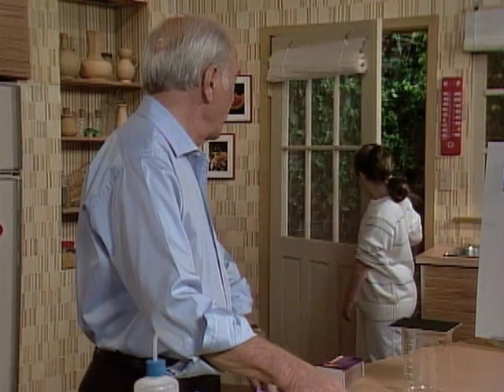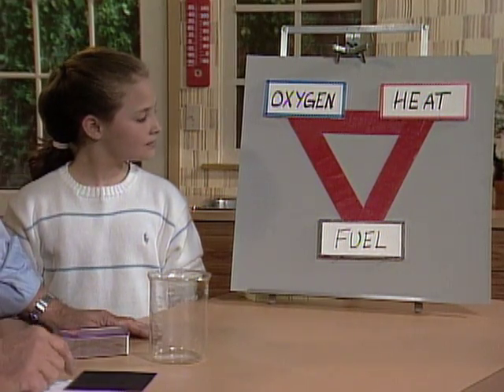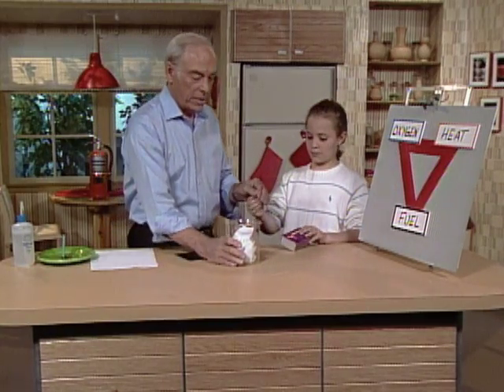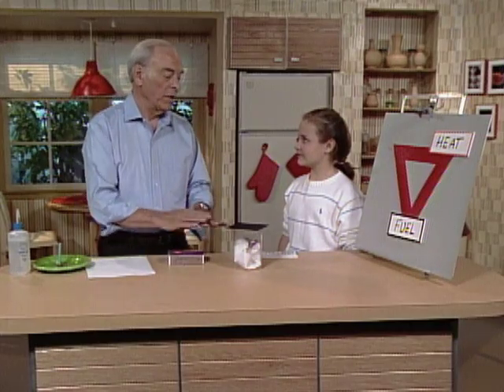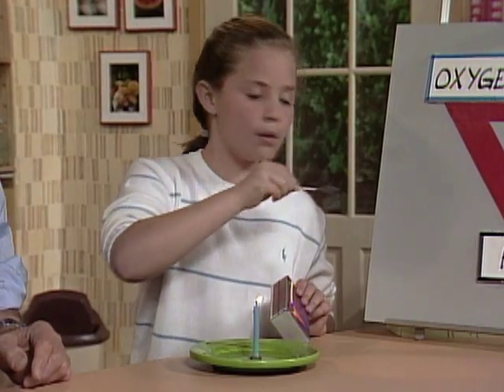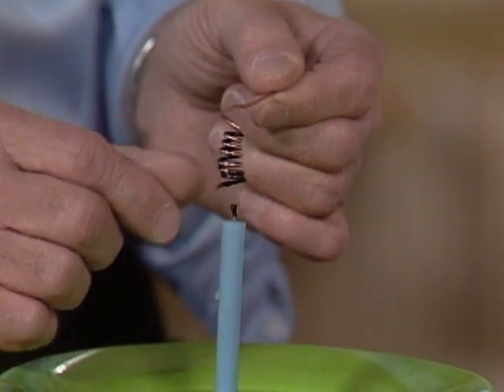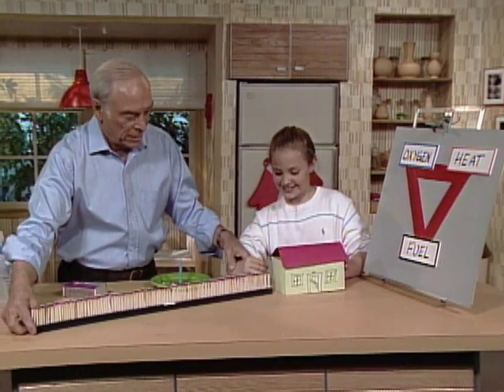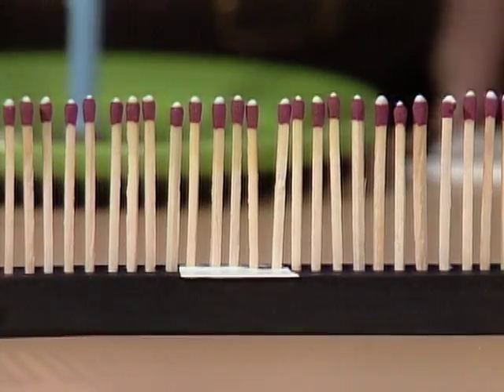The Fire Triangle (Mr. Wizard)